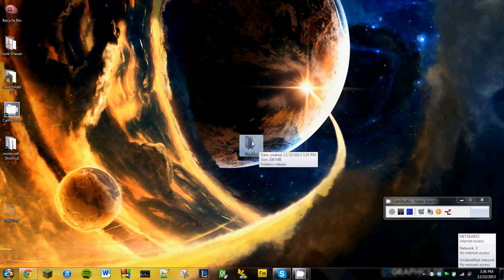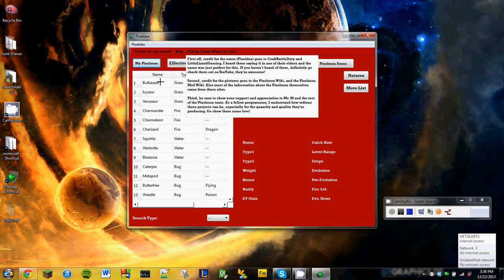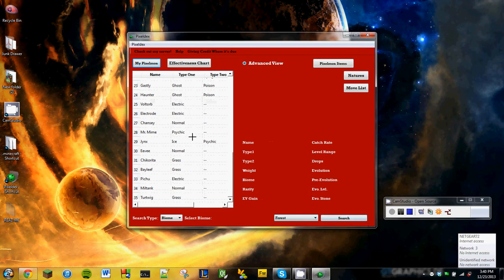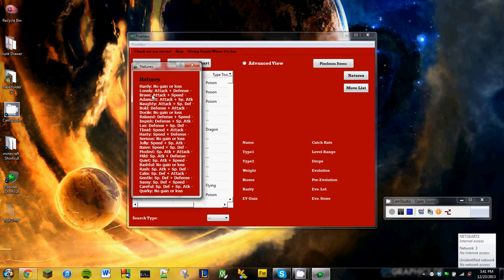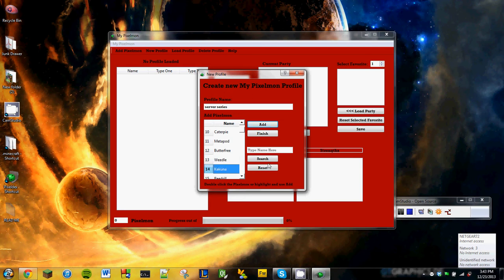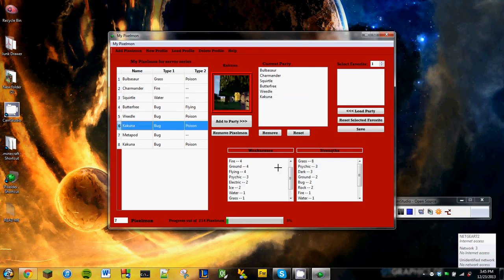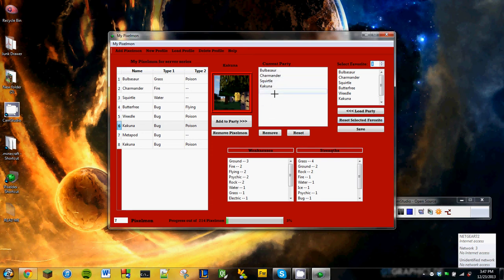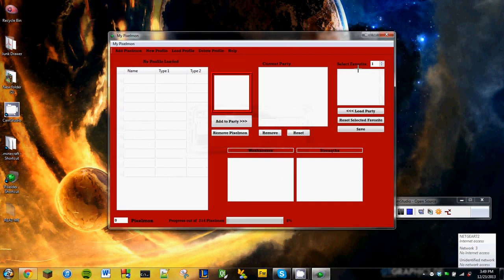Pixeldex Installation/Use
This video shows how to install and use the Pixeldex program I created, which you can find

PokeRevolution server: (Apply to build under the Contact tab) pokerevolution.enjin.com

As said in the video, these guys are great and inspired me to make this and start my own server. Check them out!